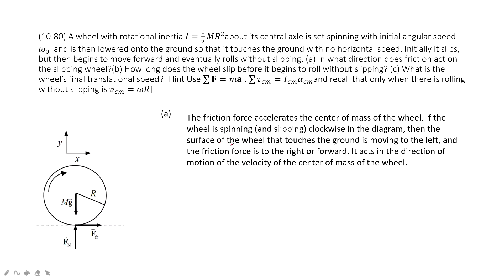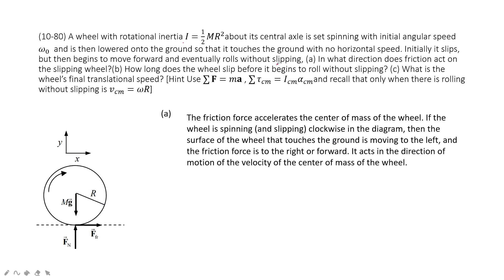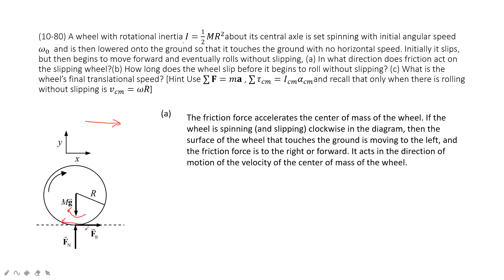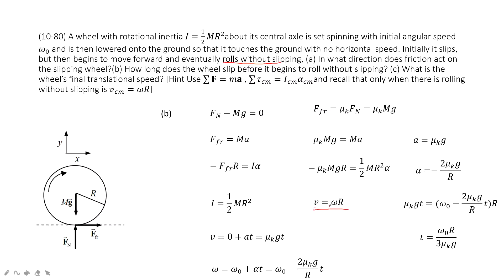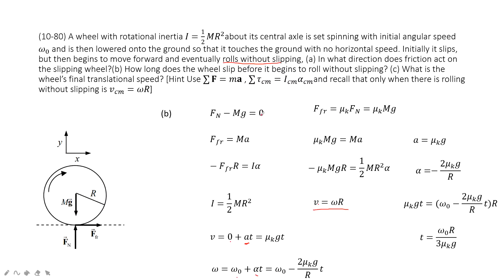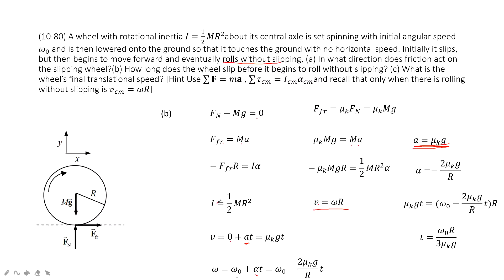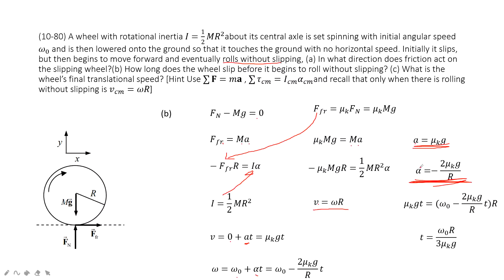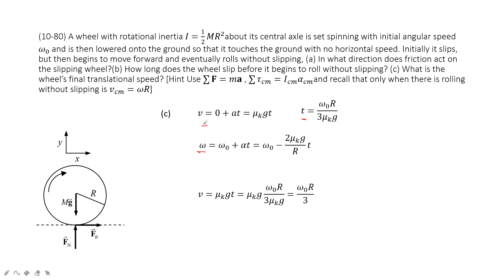(10-80) A wheel with rotational inertia I=1/2MR^2about its central axle is set spinning with initial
(10-80) A wheel with rotational inertia I=1/2MR^2about its central axle is set spinning with initial angular speed ω_0  and is then lowered onto the ground so that it touches the ground with no horizontal speed. Initially it slips, but then begins to move forward and eventually rolls without slipping, (a) In what direction does friction act on the slipping wheel?(b) How long does the wheel slip before it begins to roll without slipping? (c) What is the wheel’s final translational speed? [Hint Use ∑▒F=ma , ∑▒τ_cm=I_cmα_cmand recall that only when there is rolling without slipping is v_cm=ωR]